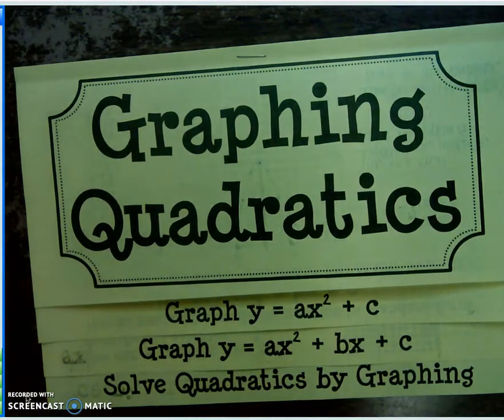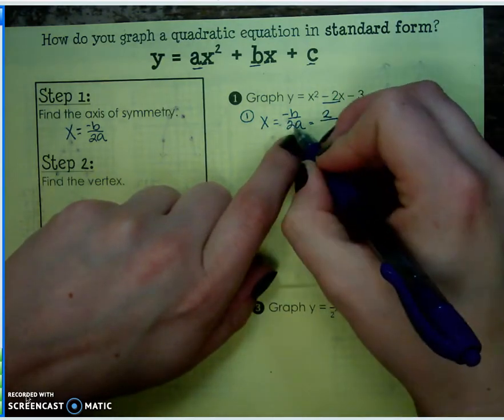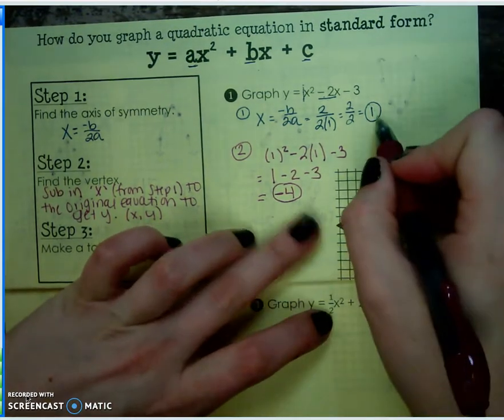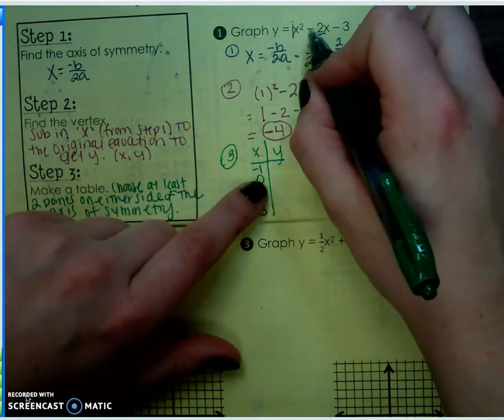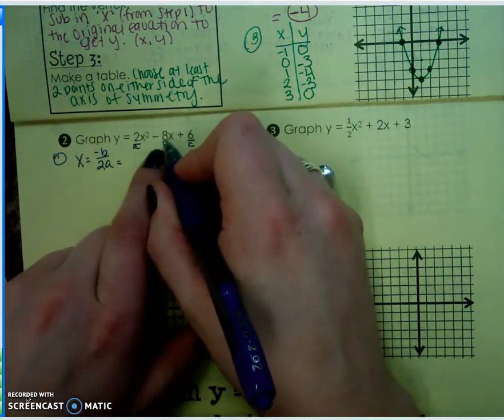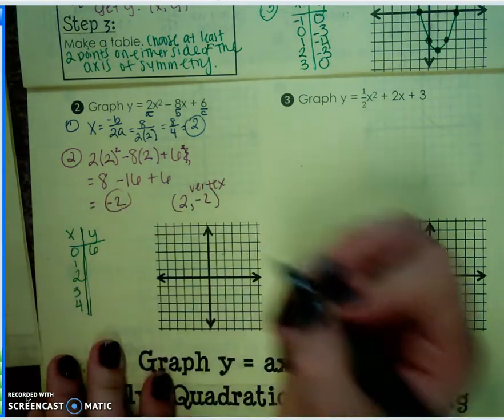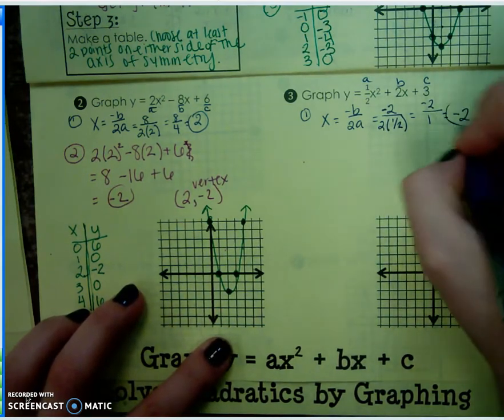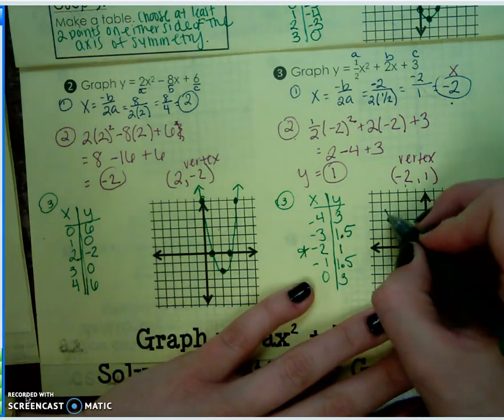Graphing Quadratics 2